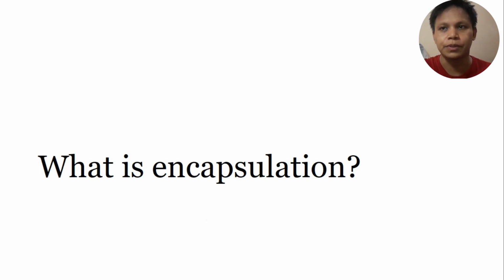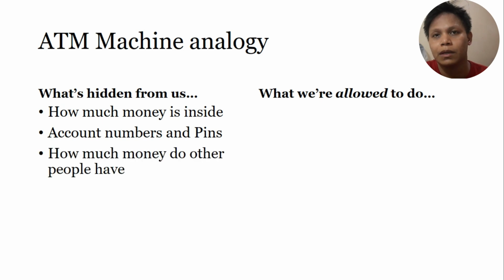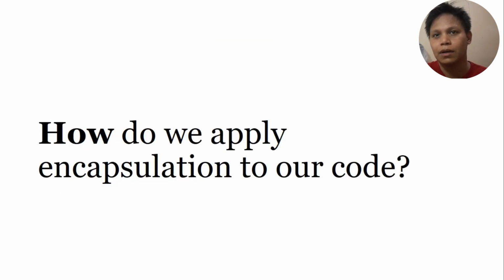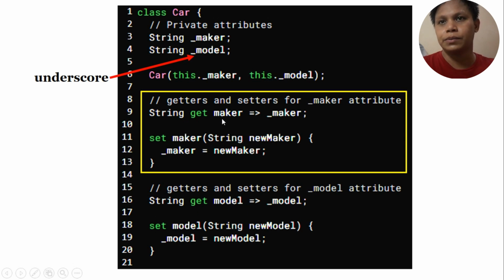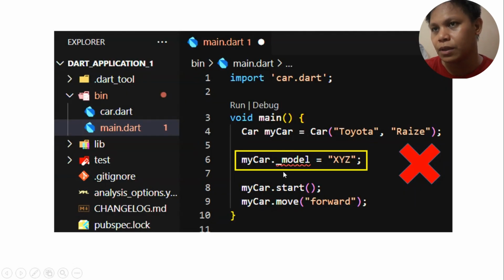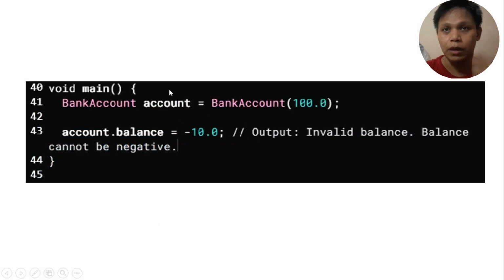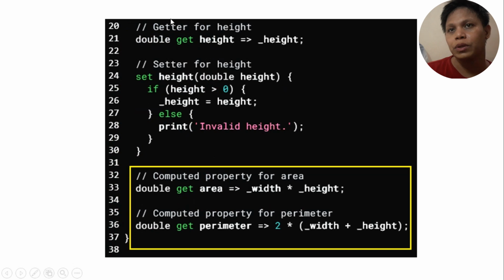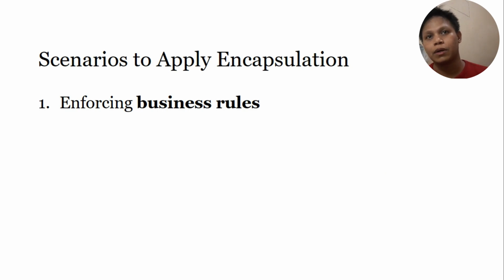Encapsulation | Object-oriented Programming Lesson 4 (Tagalog)